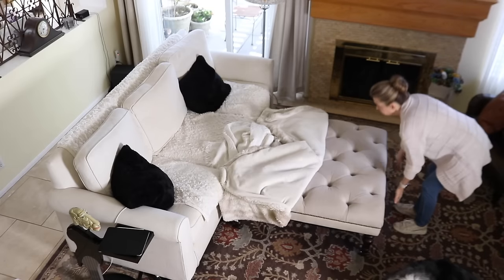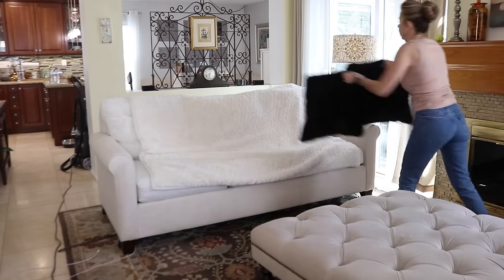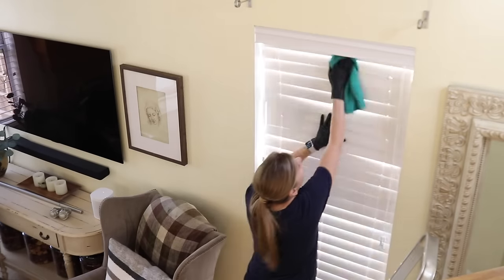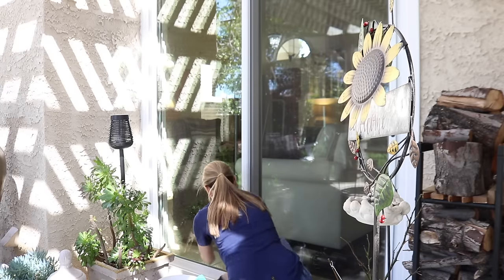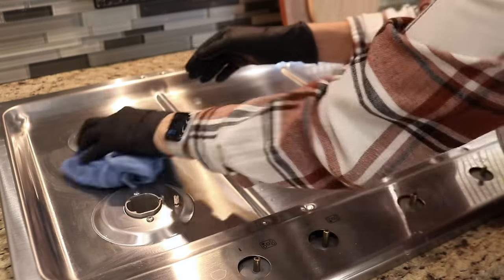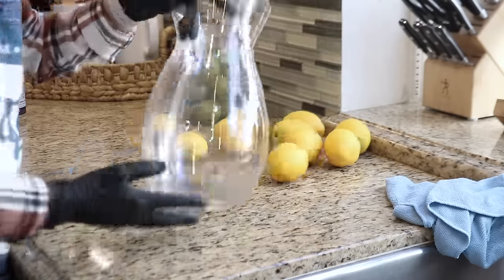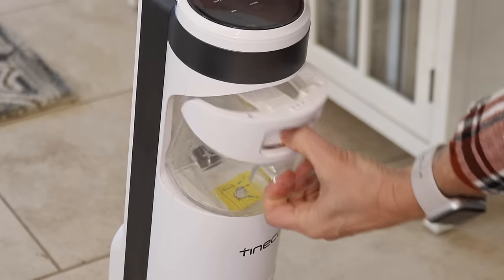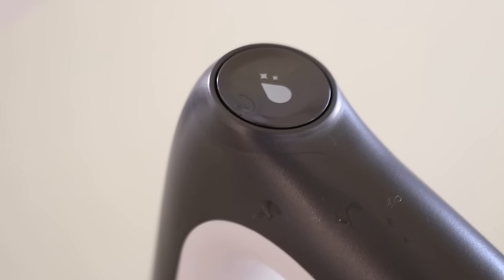SPRING CLEANING MARATHON | 2 HOURS OF CLEANING MOTIVATION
My name is Randi. I live in California with my husband and our two fur babies, Cali and Ace. I make videos for cleaning and organizing motivation.

I hope today’s video gives you plenty of motivation to get you going.

WASHER AND DRYER
🪴LG Signature Mega Capacity 5.2 CuFt TurboWash Steam Washer
🪴LG Signature Mega Capacity 9.0CuFt Steam GAS Dryer.

KITCHEN APPLIANCES
🪴KitchenAid

CLEANING TOOLS
🪴 Wet/Dry Vac
🪴 disposable gloves
🪴 squeegee set
🪴 white bucket:(similar)
🪴 step ladder (similar)
🪴 paint brush
🪴 robot vac
🪴 Glass scraper
🪴 Granite cleaner
🪴 Cotton shop towels
🪴 Microfiber mop

KITCHEN
🪴 Coffee maker
🪴 Coffee grinder
🪴 Salt & Pepper Mill (amzn)
🪴 Oil cruet
🪴 Oil Sprayer (amzn)
🪴 Cutting Board
🪴 Apple Cutting Board (amzn)
🪴 Recipe Stand

KITCHEN TOOLS & ORGANIZERS
🪴Dish rack
🪴Scrub brush
🪴Bottle brush
🪴Appliance cord bundler
🪴Command basket

LAUNDRY ROOM
🪴Dryer balls (amzn)
🪴Mesh laundry bags (amzn)
🪴Laundry Basket (amzn)
🪴Dryer Vent Brush (amzn)
🪴Canisters (amzn)
🪴Liquid Decanters (amzn)

LIVING ROOM
🪴small scroll mirror
🪴leather pillows
🪴phone stand